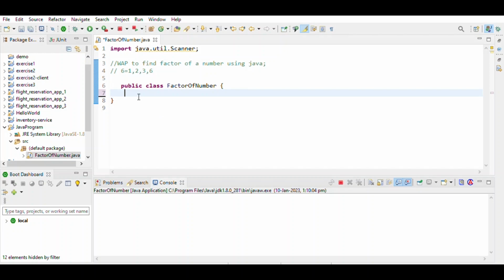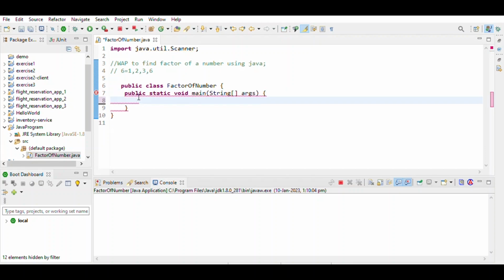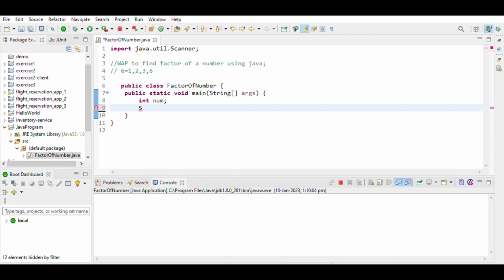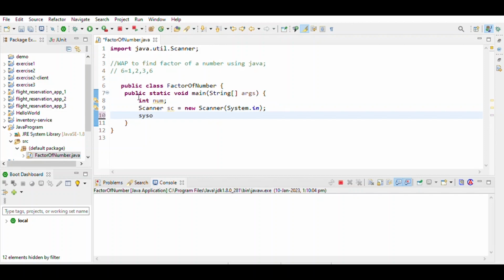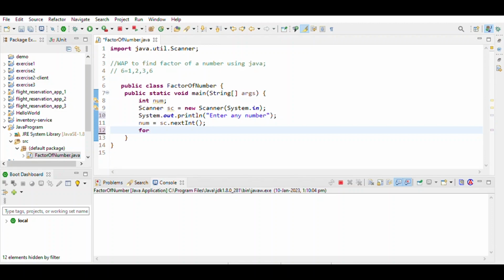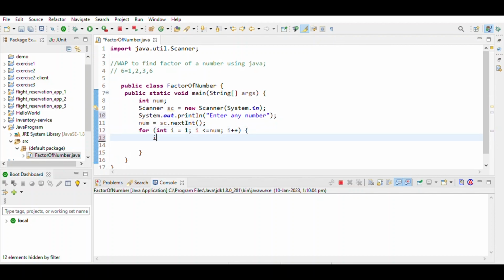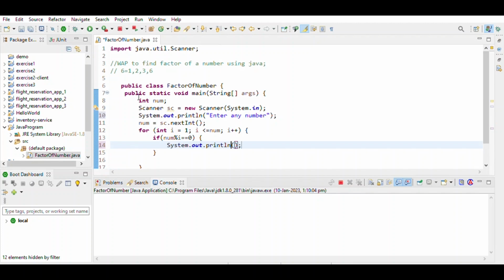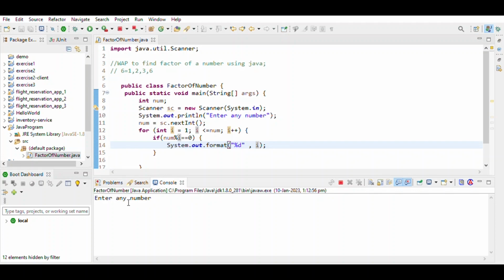Java Program to find Factor of a number Enter by the user